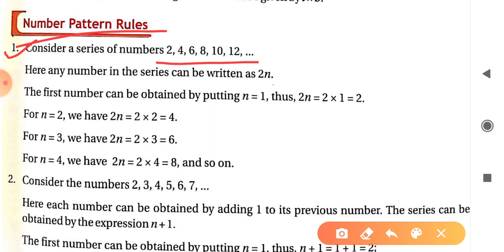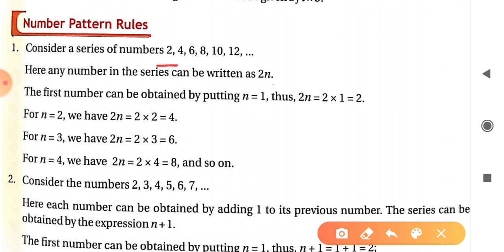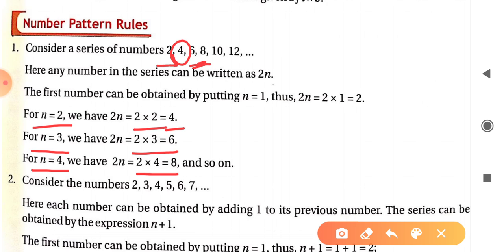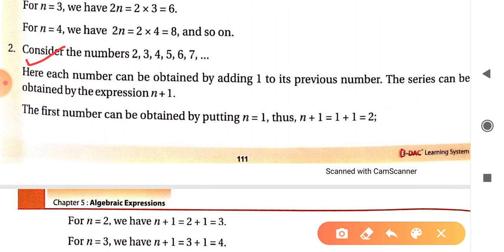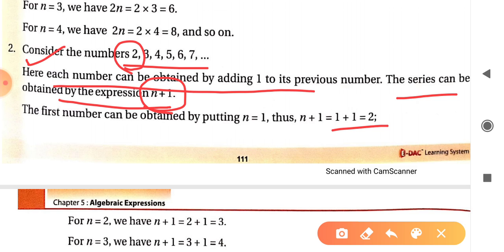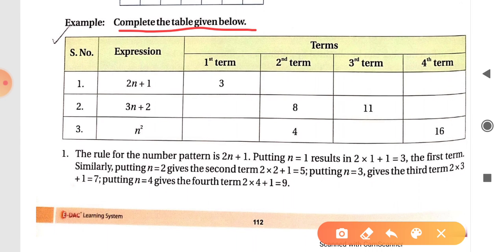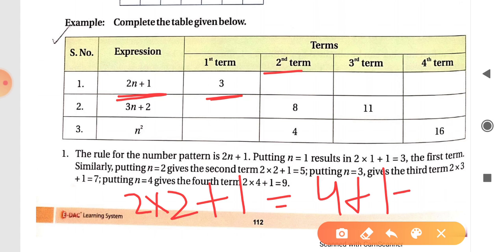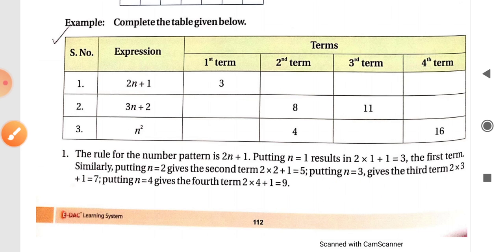Grade-7 Ch-5 (part-8)